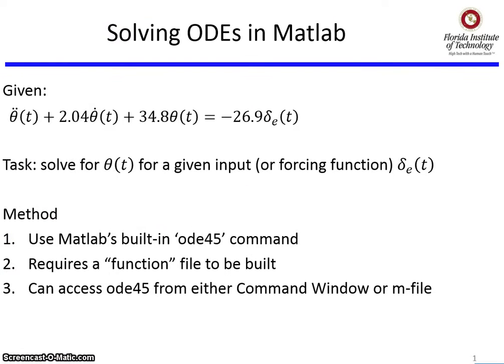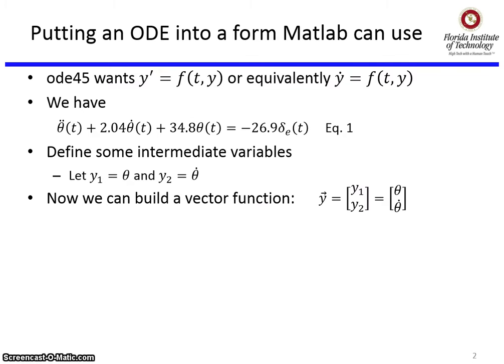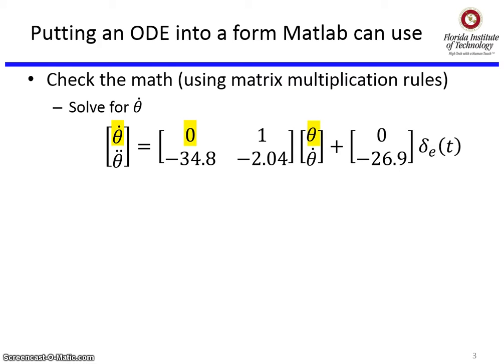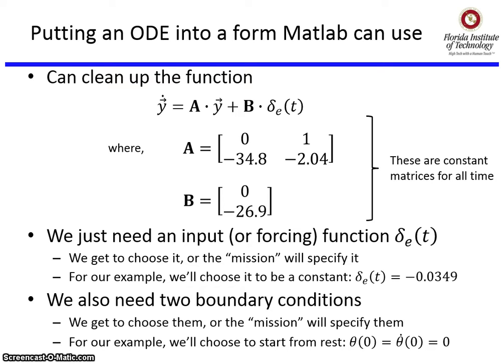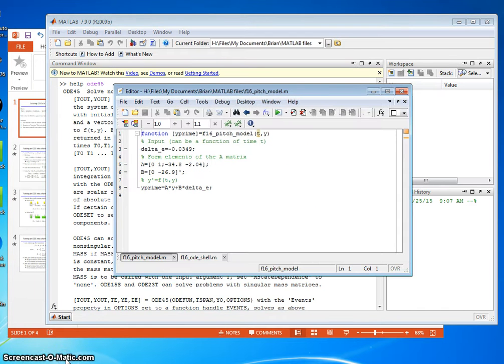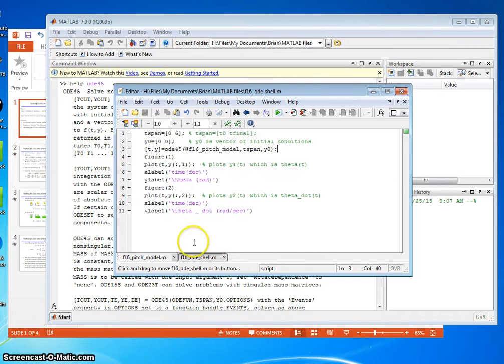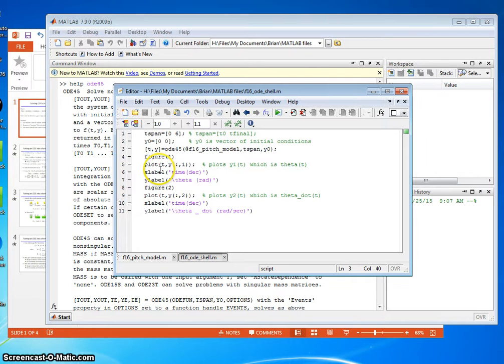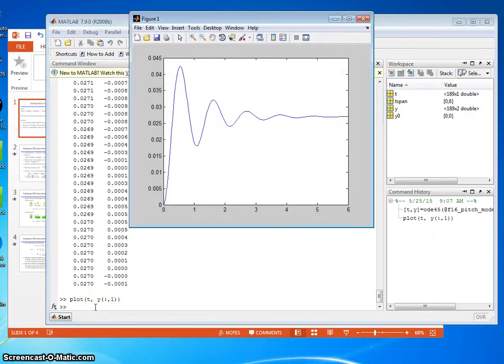Matlab ode45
Description